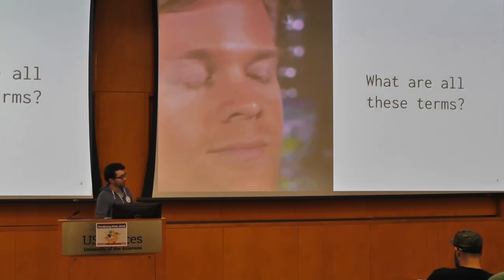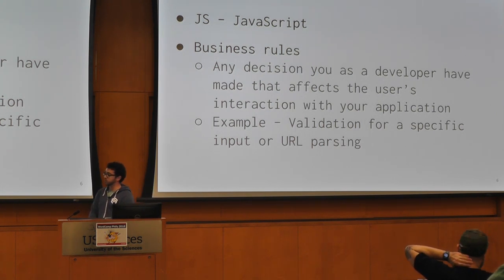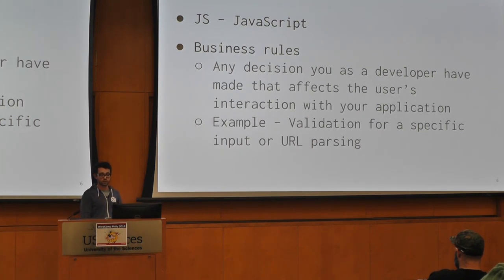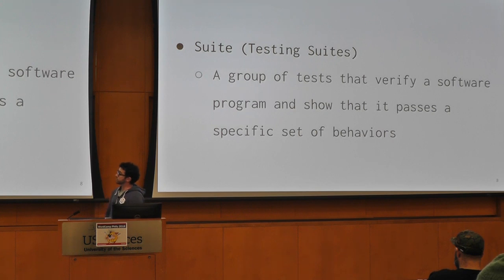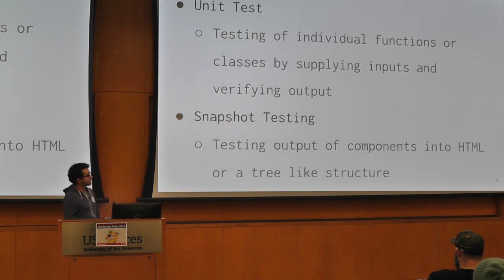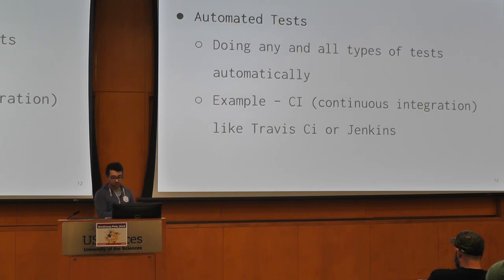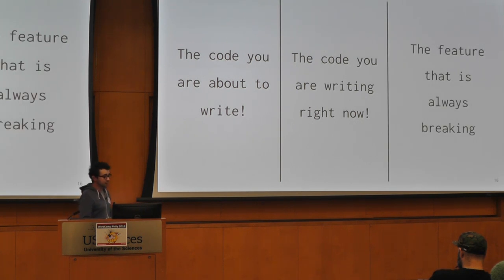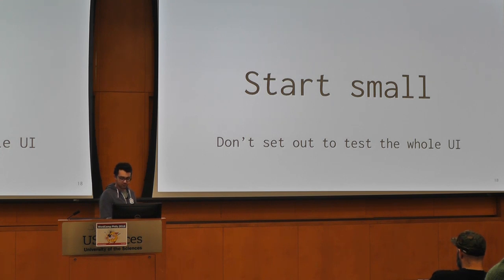Nick Smith: Testing Your Critical JavaScript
We’ll deep dive into testing in JavaScript. Looking at when to write a test, which type of testing approach to take, and how to be sure other developers feel comfortable adding and editing your tests in the future. We’ll start with an overview of what should be tested and then cover some of the different kinds of testing – unit, integration, and snapshot. We’ll cover when to think about mocking your functions and how to think about critical pathing future testing iterations